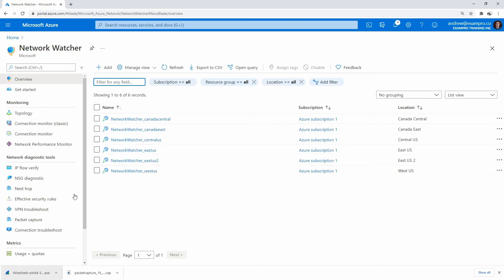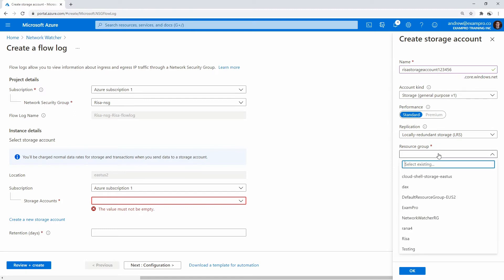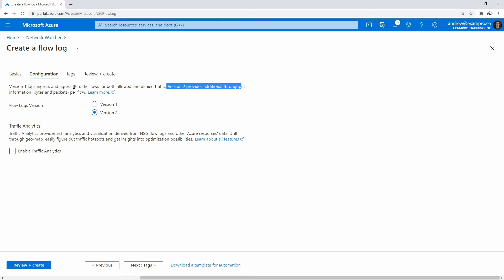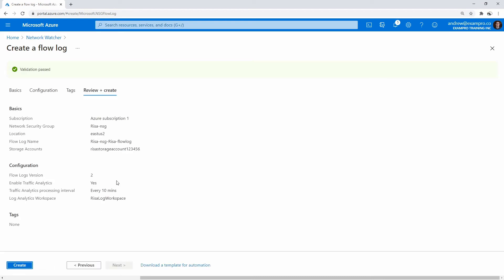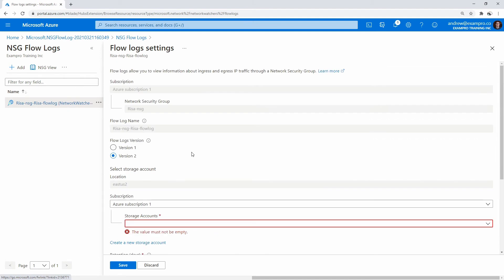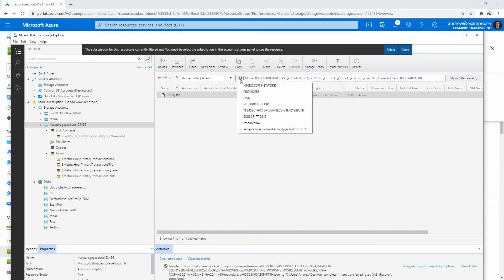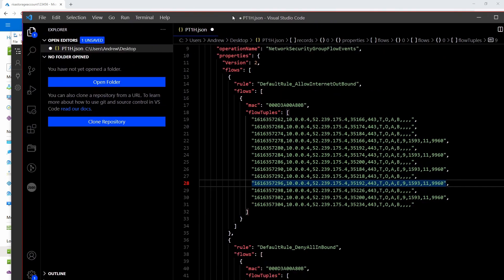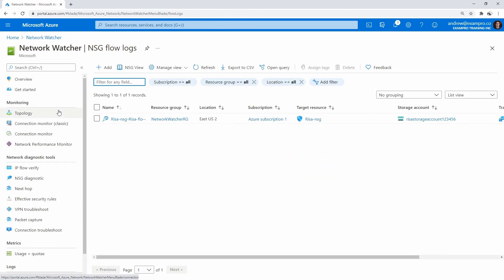AZ 104 — Capture NSG Flow Logs